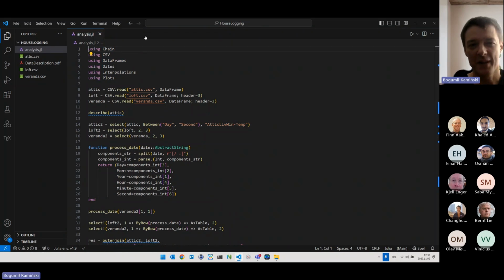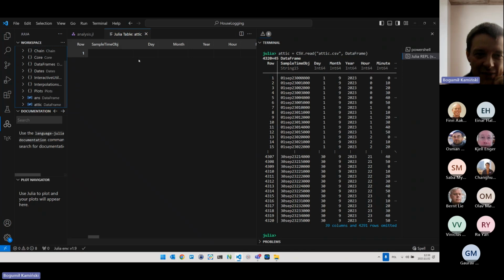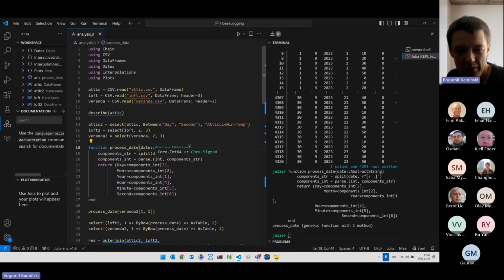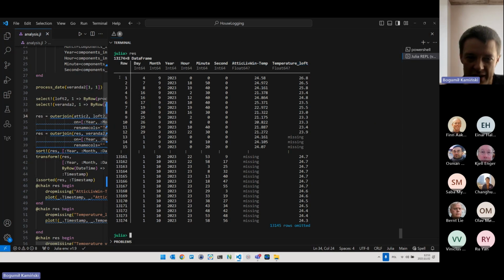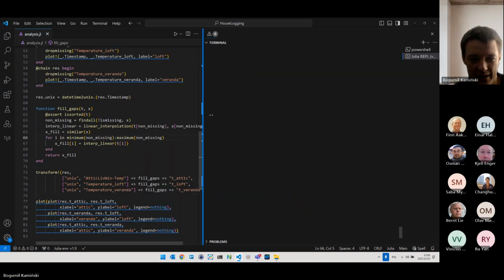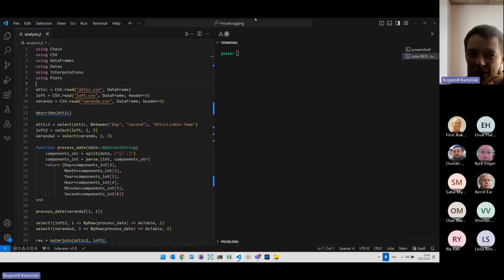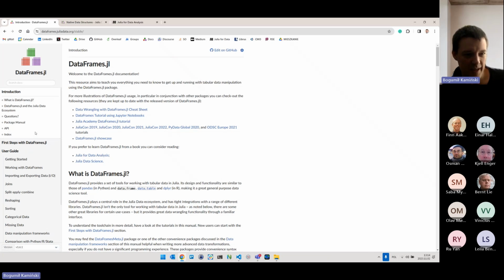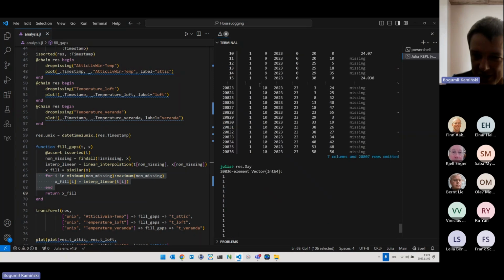Handling Temporal Data with DataFrames.jl | Bogumił Kamiński | Third DigiWell Julia Seminar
This is a talk from the Third Digiwell Semi-Annual Meeting's Julia Seminar

Time Stamps:
00:00 Welcome!
00:10 Help us add time stamps or captions to this video! See the description for details.